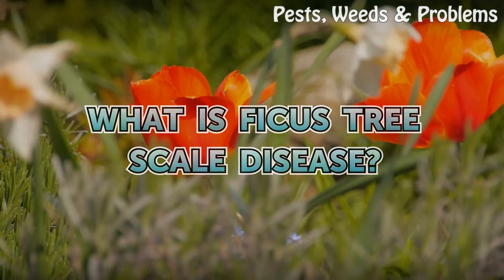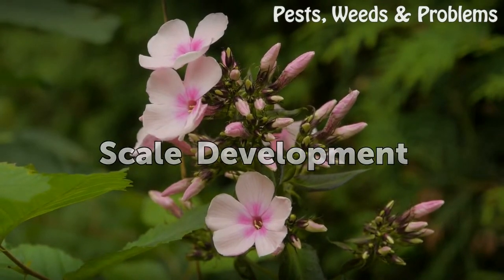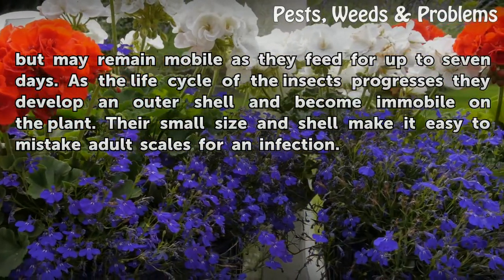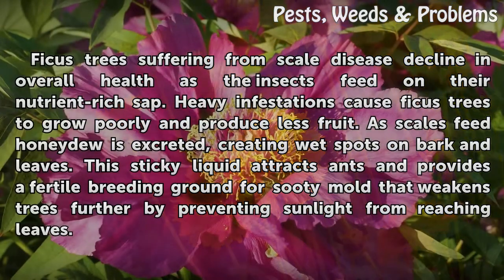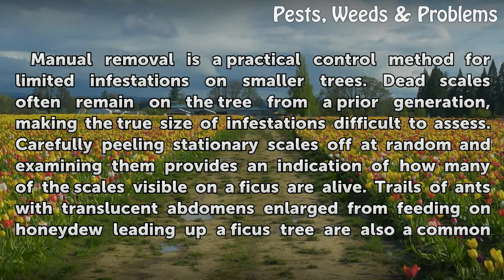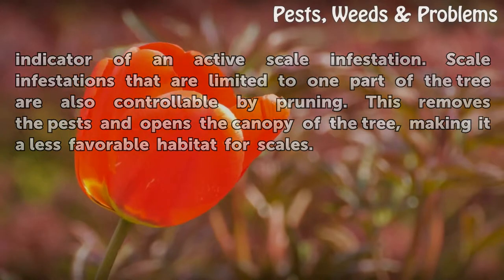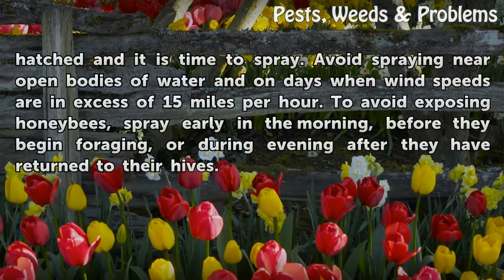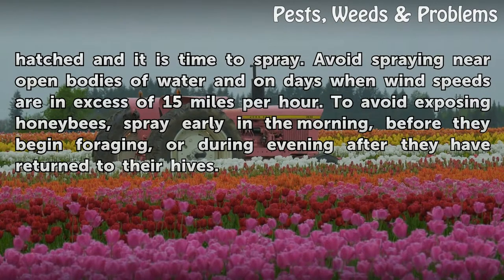What Is Ficus Tree Scale Disease?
What Is Ficus Tree Scale Disease?. Wilting, yellowing leaves and masses of small dark spots are common signs of a scale infestation on your ficus (Ficus spp.) tree. This damage is not the result of an infection, but an infestation of insects that mimics the appearance of a disease. Trees in the ficus genus, like the common fig (Ficus carica), are...

Table of contents What Is Ficus Tree Scale Disease?
Scale Development 00:49
Scale Disease Damage 01:37
Squashing Scale Infestations 02:09
Spraying To Control Scales 02:59
Safe And Effective Application 03:36